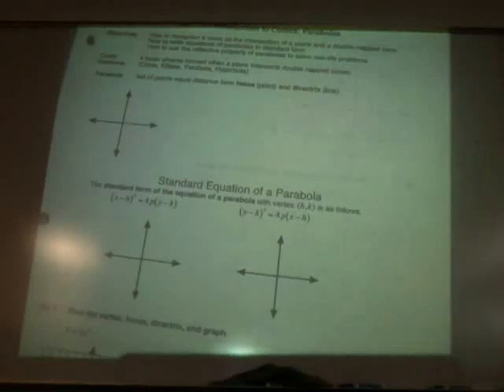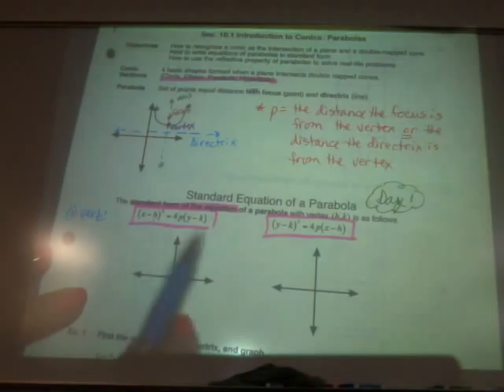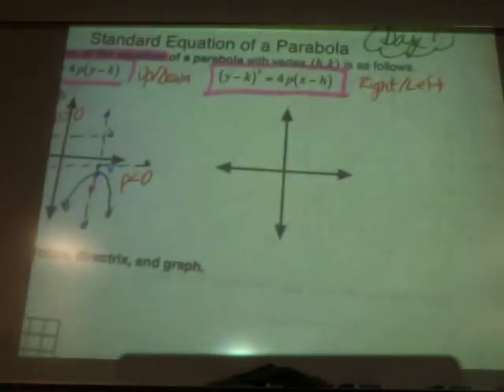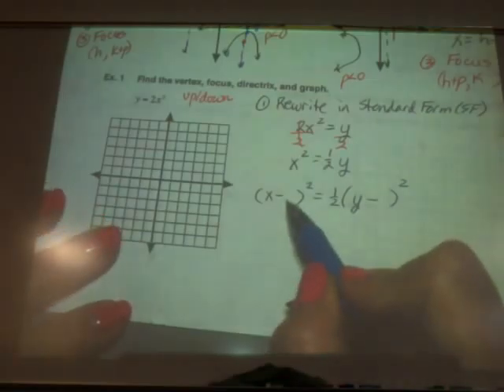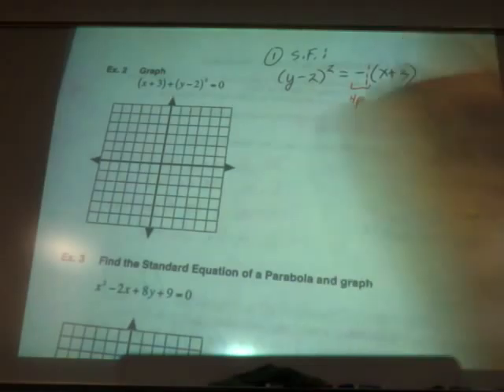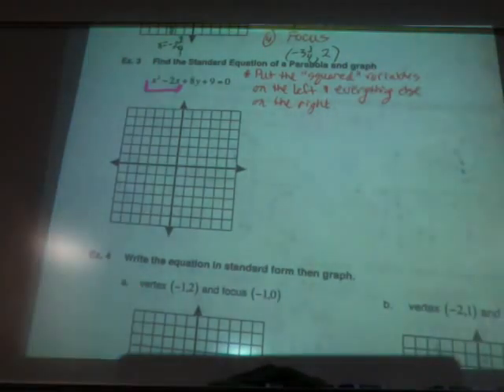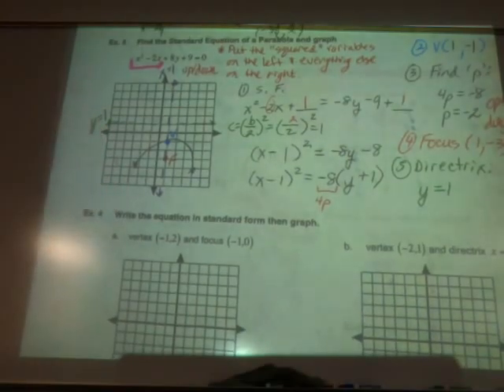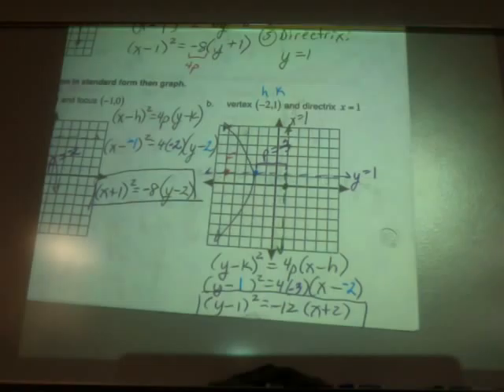PC Lesson 10-1 Day 1